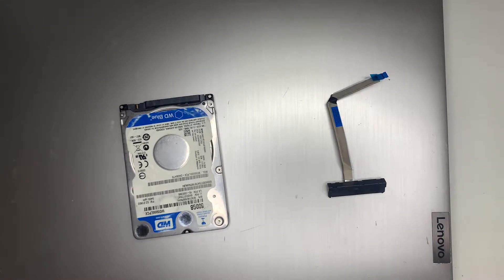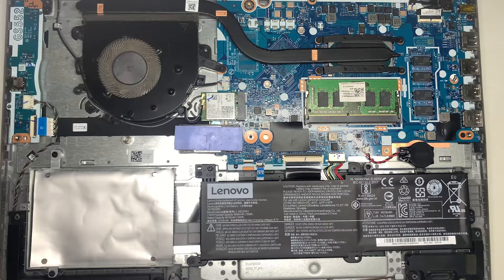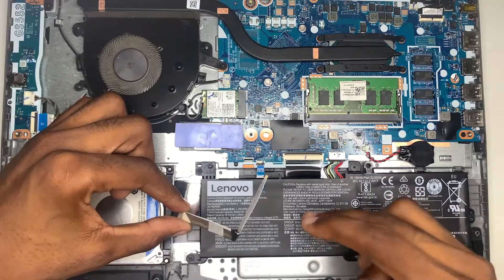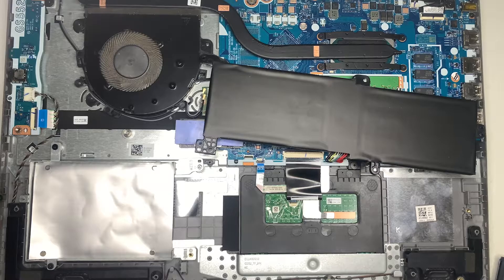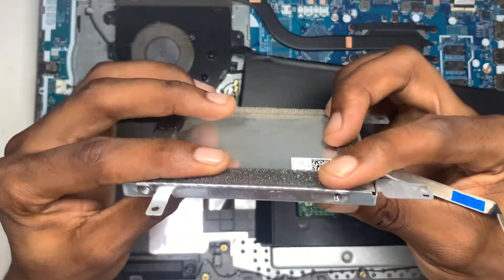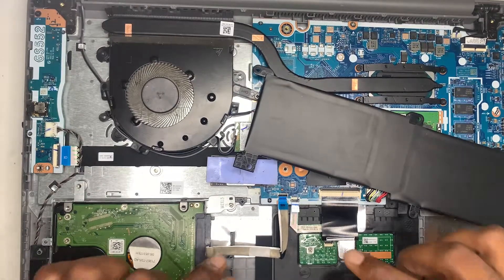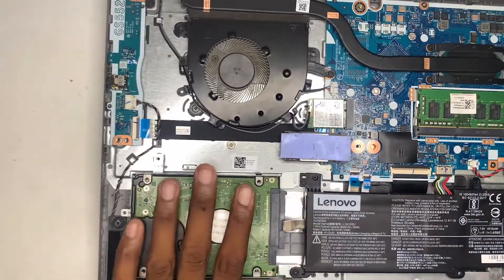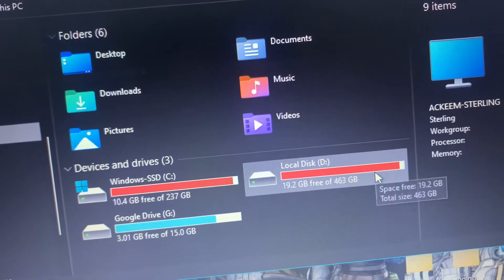How to install Additional SATA HDD in the Lenovo Ideapad 3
In This video i show How to install  HDD into Lenovo Ideapad 3 by  Connecting SATA Cable to the hard drive and the motherboard.

🛍Deal4GO HS560 HDD SATA Hard Drive Cable NBX0001VD20 5C10S30212 for Lenovo

🛍Western Digital 2TB WD Blue PC Internal Hard Drive HDD

🛍Lenovo idea Pad 3

🛍Screw Driver Set

My Gears

Other Accessories